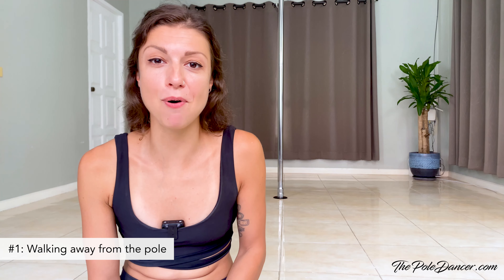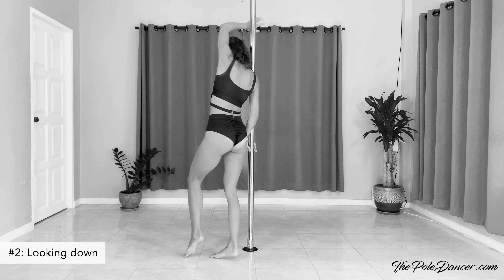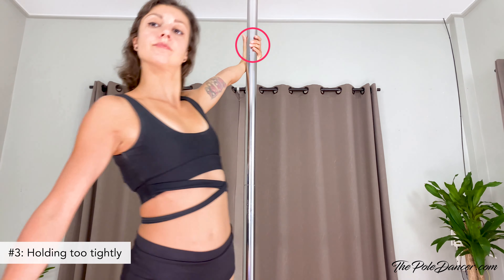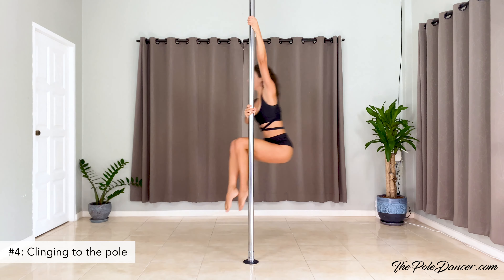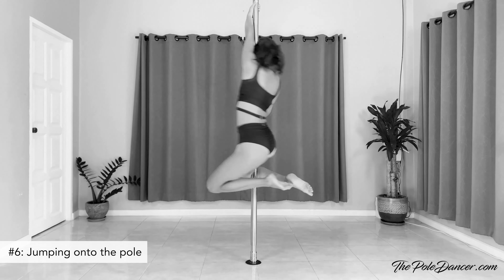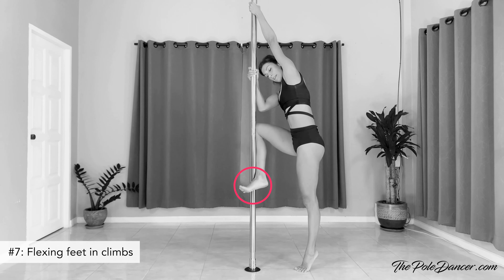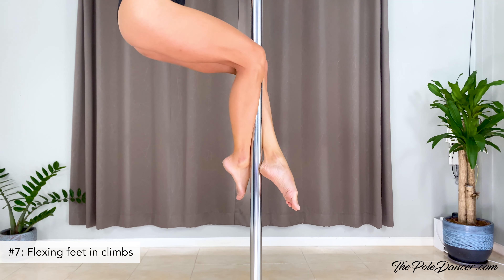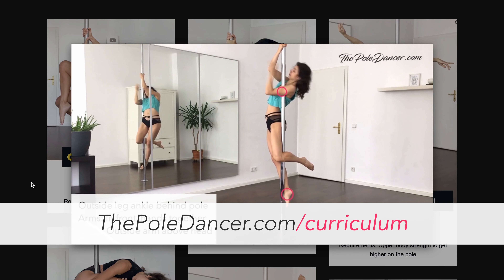7 Beginner Pole Dance Mistakes (and how to FIX them)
►► Get FREE access to The Online Pole Curriculum

What are the most common mistakes EVERY pole dancer makes at the beginning? I’ll break down 7 mistakes – from the obvious flexed foot to the sneaky hand grip. I’ll also show you how to fix them with the correct technique!

Whether you’re a home poler, or taking classes at a studio, The Pole Curriculum will help you move in the right direction within your own pole journey.
Get a complete list of all pole moves, divided by levels.

0:00 Intro
0:05 Mistake 1 🚶‍♂️‍➡️
0:39 Mistake 2 👀
1:07 Mistake 3 ✊
1:38 Mistake 4 🐵
2:10 MIstake 5 🌀
2:40 Mistake 6 🏀
3:21 Mistake 7 🦶
4:05 Pole Curriculum ⚠️